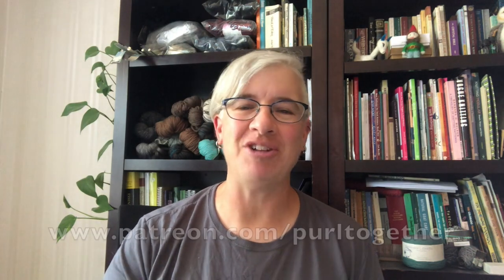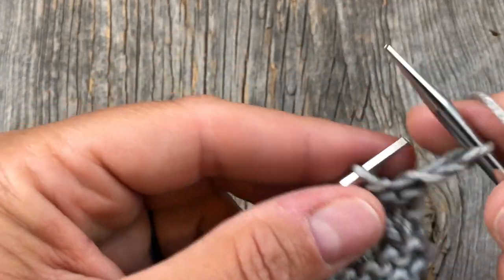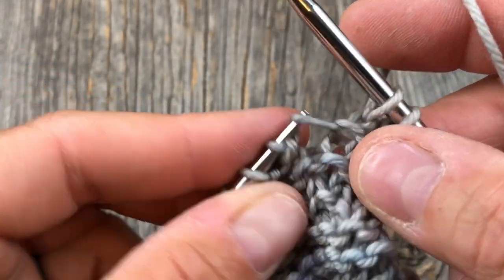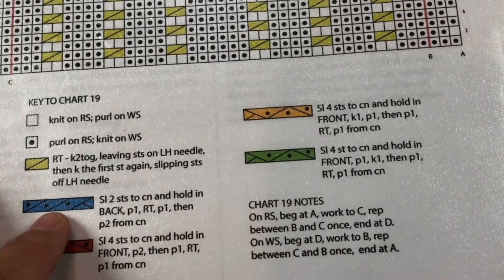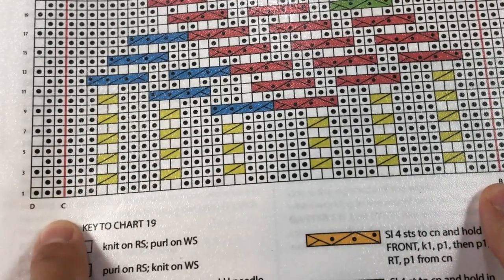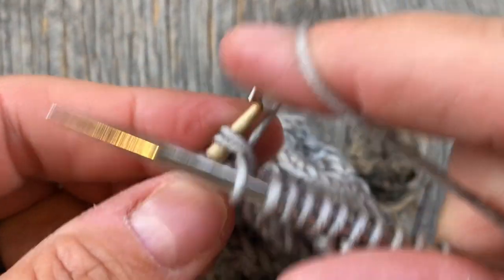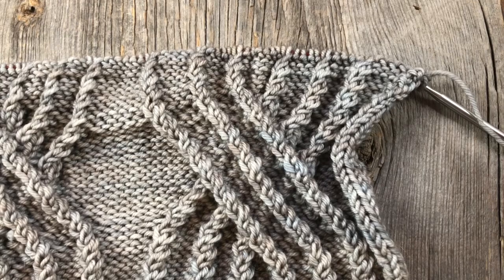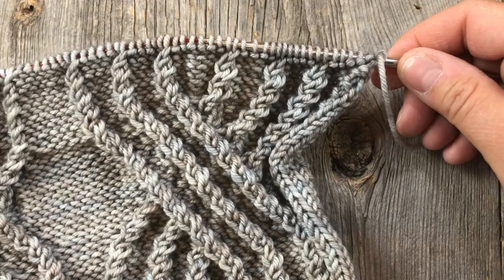Block of the Month #19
Join me for Block 19 of our long term KAL of Norah's Vintage Afghan.  We're 95% done!

I'm using 4.5 mm needles (US 7) from the
ChaioGoo Complete Interchangeable Set:

Cable Needles

Yarn I'm using:
Madeline Tosh Vintage
Block #19 is the fallen cloud colorway

JOIN ME:
This video was brought to you in part by my newest patrons:
Nancy Lovelady
Kathleen Connolly
Mary Pfeffer